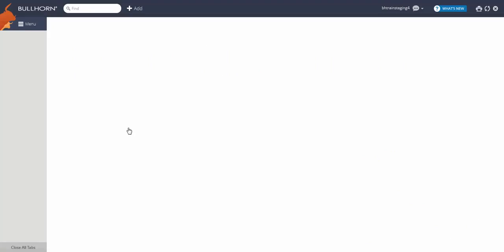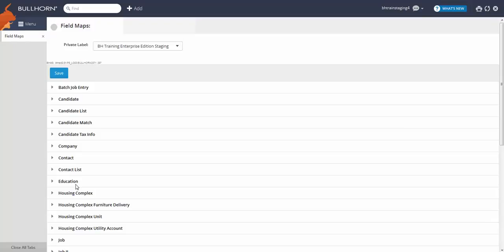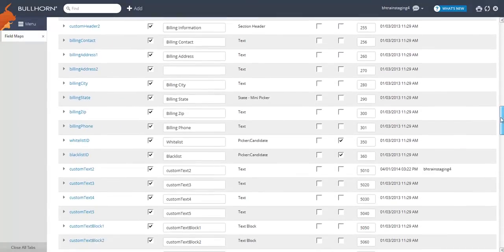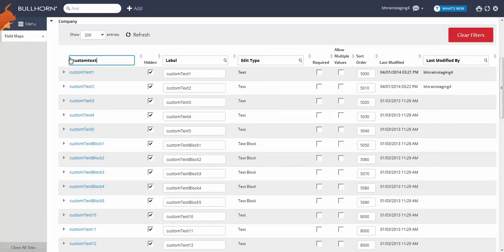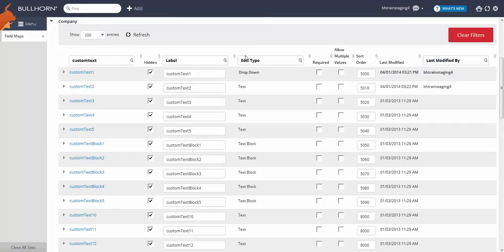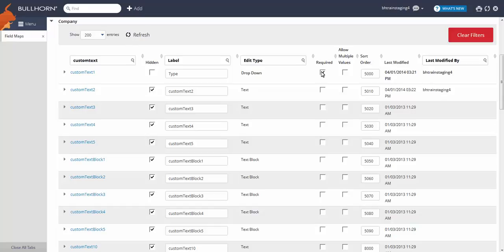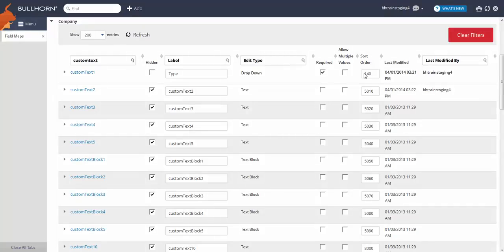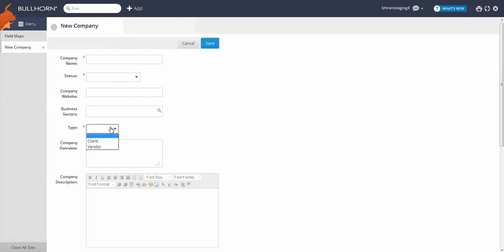How to Customize Bullhorn - Adding New Fields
Bullhorn users can easily create fields specific to their companies by changing a "placeholder," or custom field. For example, users can create a custom field on a contact record such as "contact type" with options such as primary, secondary, decision maker, and more.